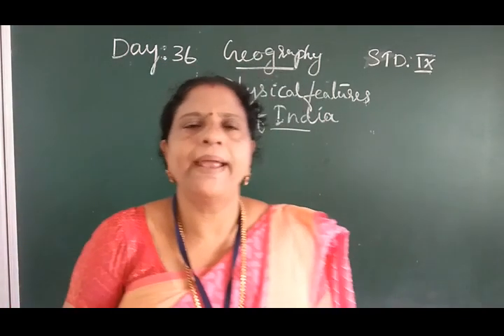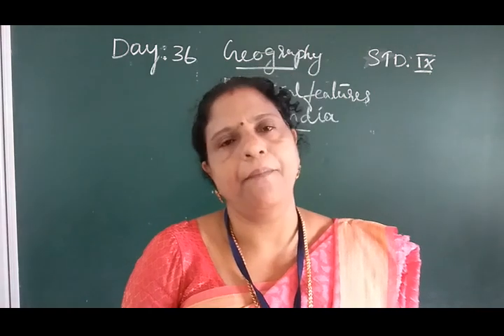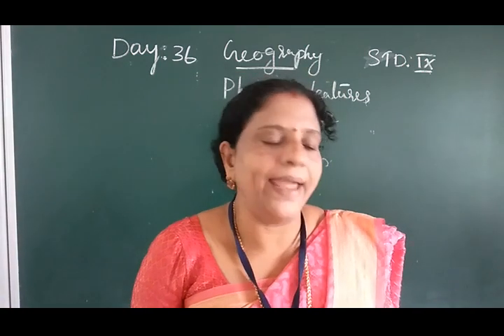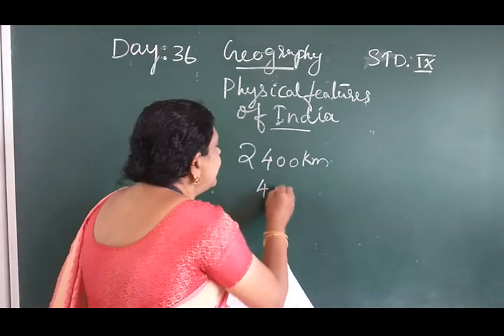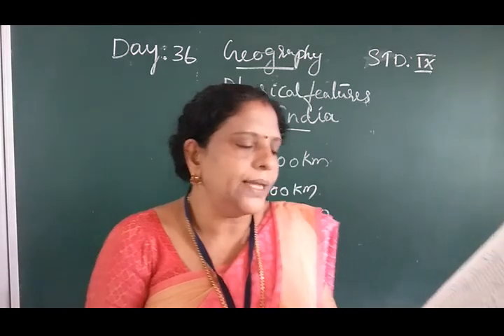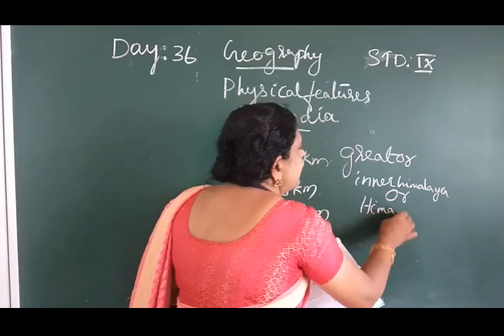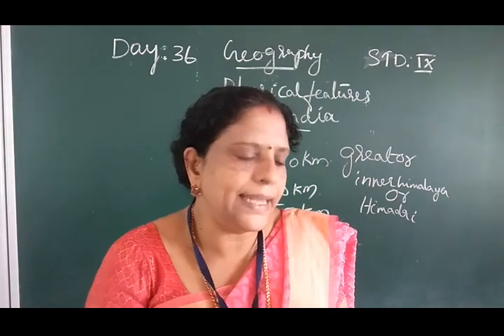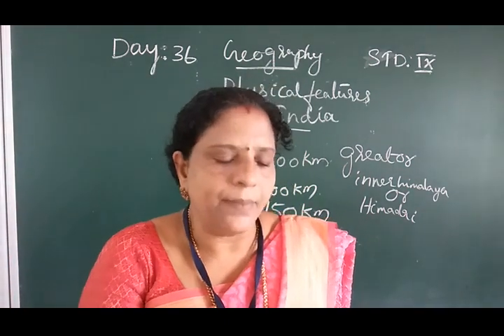DAY 36 SS CLASS IX